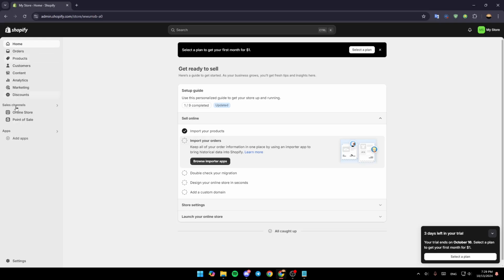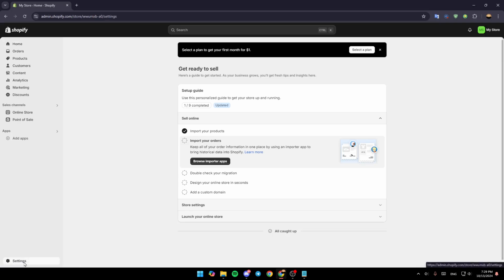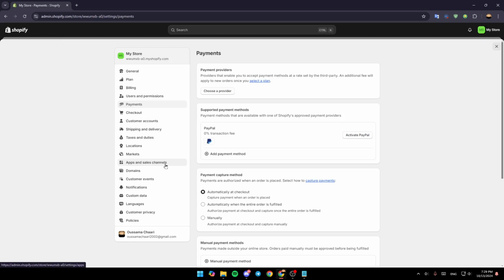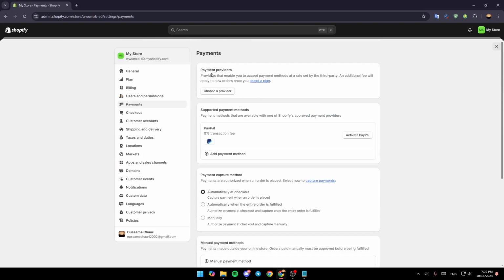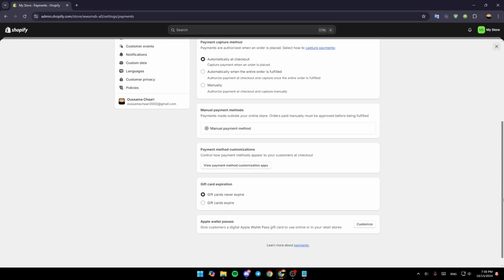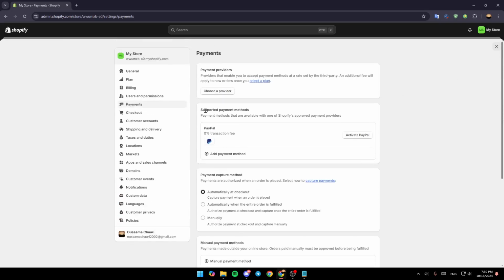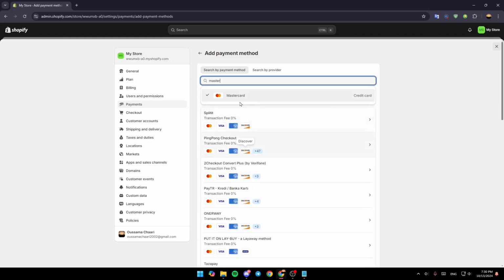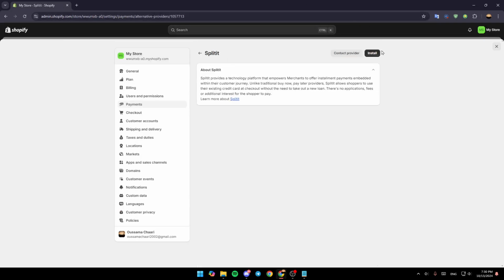How to Integrate Wise With Shopify Tutorial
Today we talk about integrate wise with shopify,shopify payments setup,shopify payment gateway,shopify payment methods